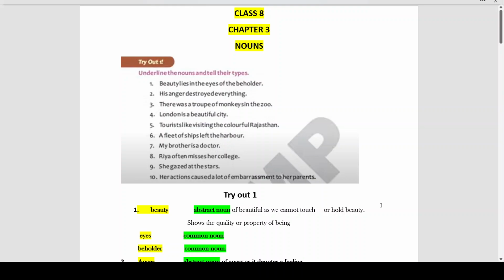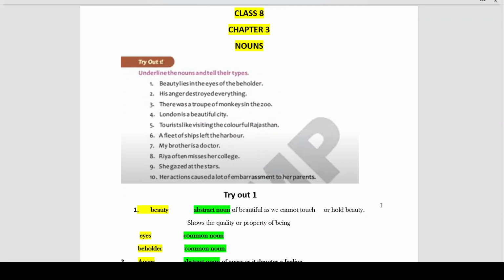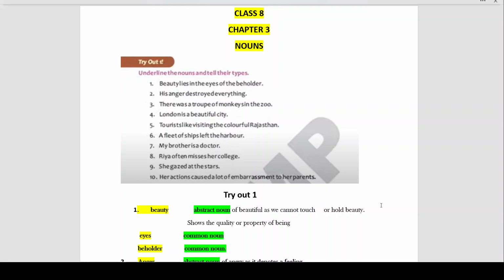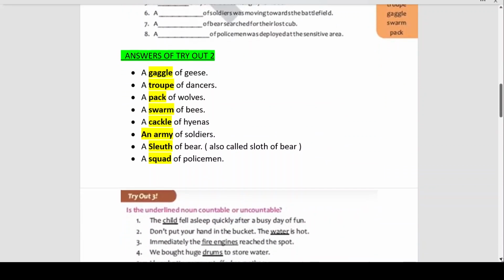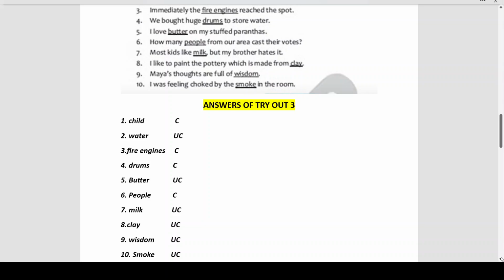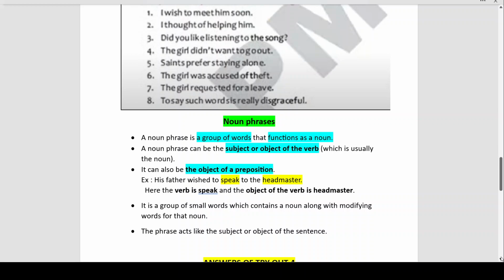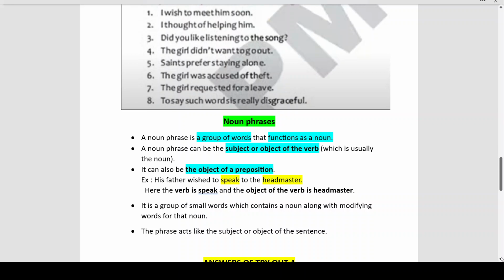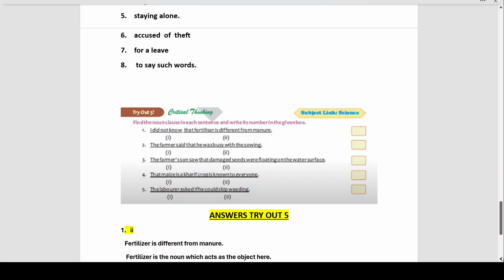Class 8, chapter 3, nouns, APS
@Meenakshieducates ,solved exercises with detailed explanation